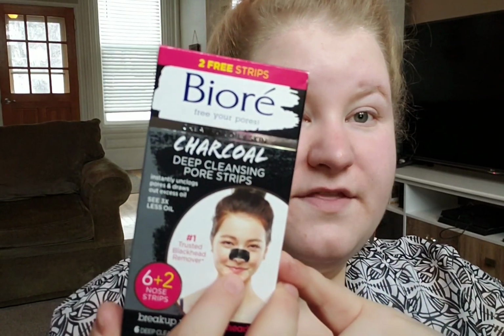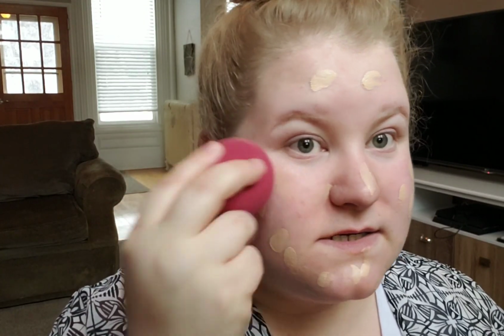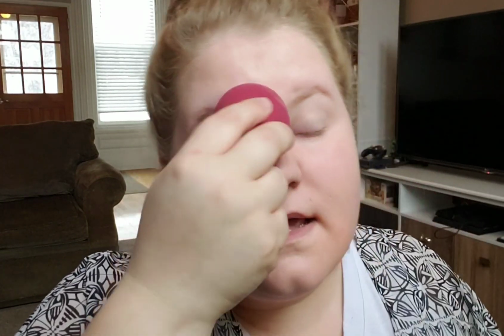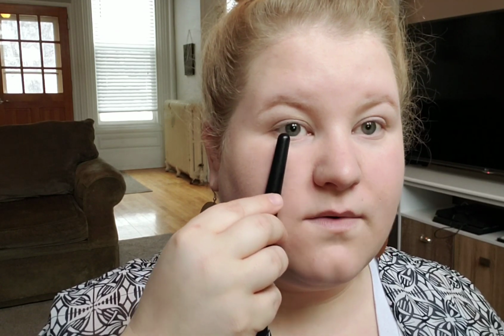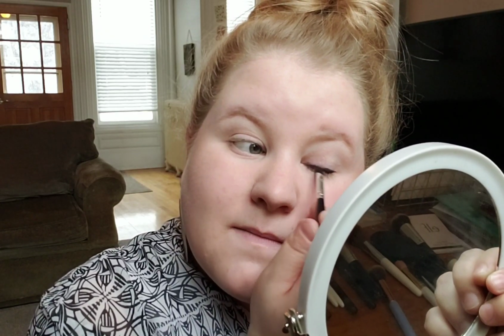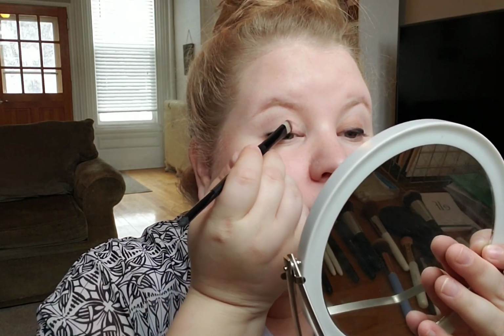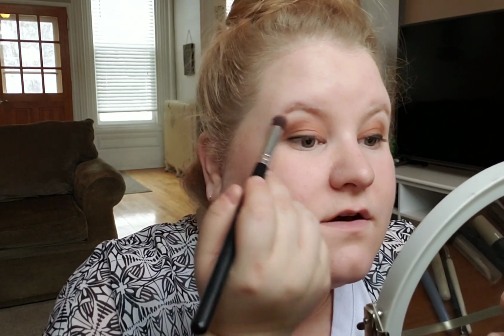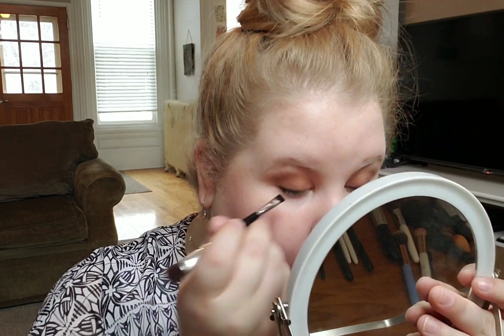Makeup Tutorial for Beginners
Thanks for checking out my first tutorial! 😘

🤯 To learn more about the products used in this video, check out my VIP group